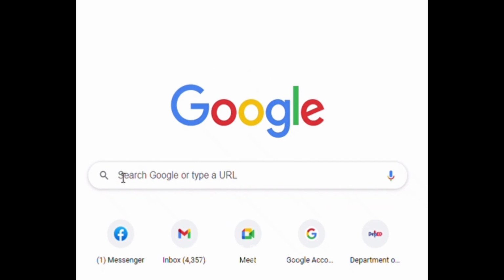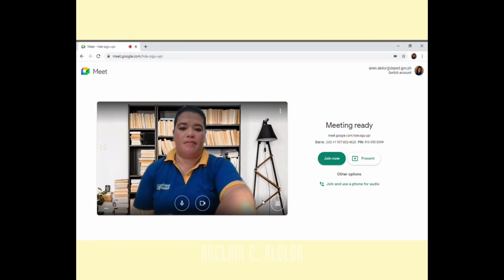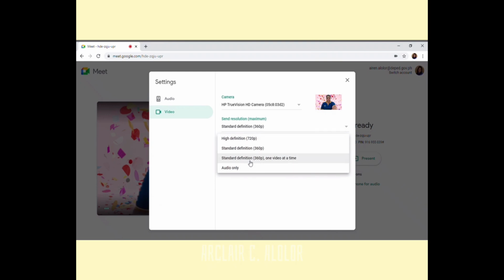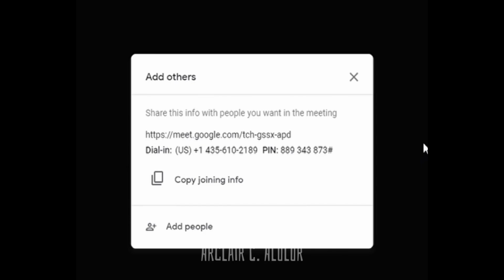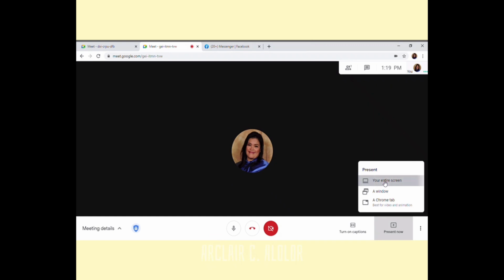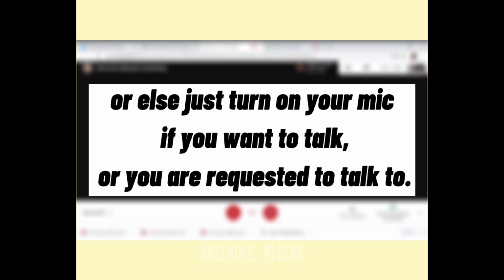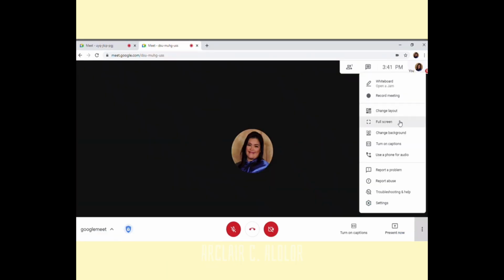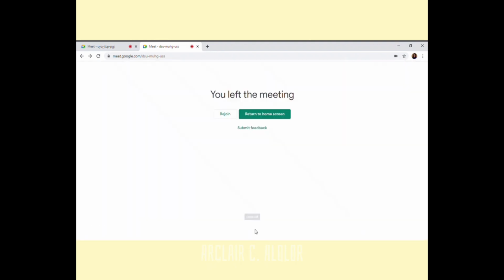final tutorial n googlemeet and overview of google classroom